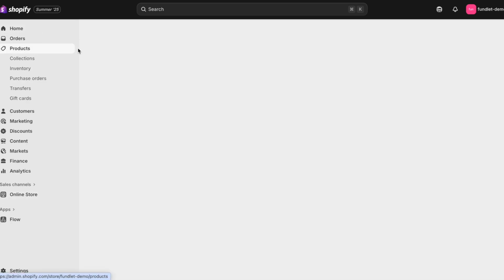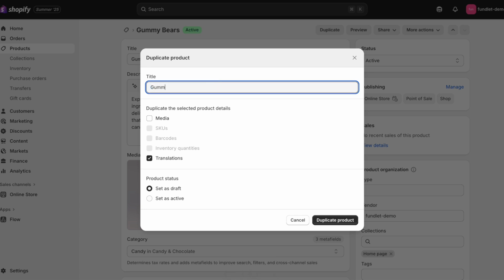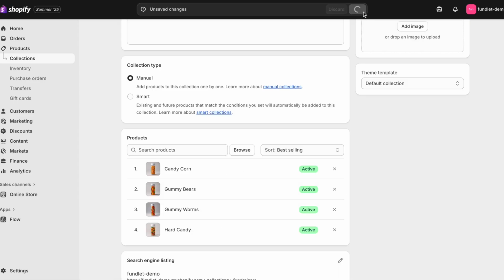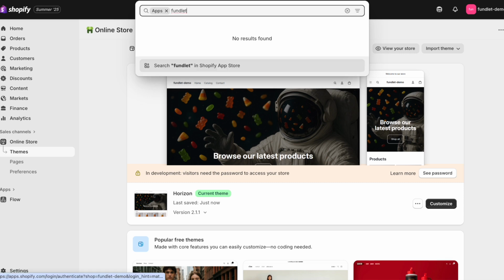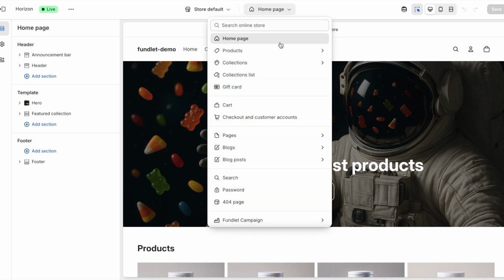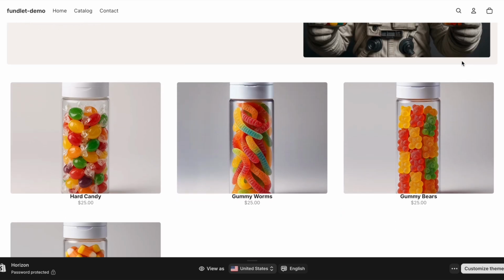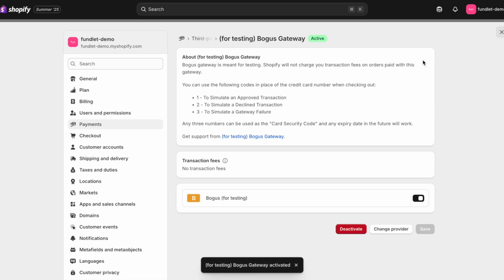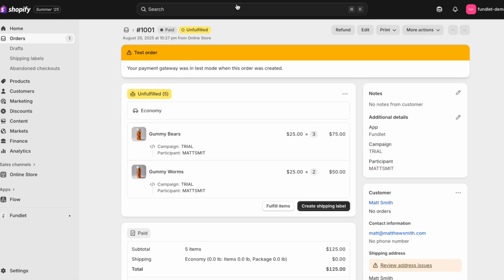Create Fundraisers in Shopify with the Fundlet App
See how easy it is to launch fundraisers directly inside your Shopify store with Fundlet. In this video, we walk through the full setup process — from installing the app, creating your first campaign, adding participants, and tracking sales — all seamlessly within Shopify.

Whether you’re raising money for a school, team, nonprofit, or community cause, Fundlet makes it simple to:
✅ Create fundraisers in minutes
✅ Add participants who can share their own unique links
✅ Track sales and progress in real-time
✅ Boost community engagement while driving sales

No coding, no hassle — just fundraising made simple.